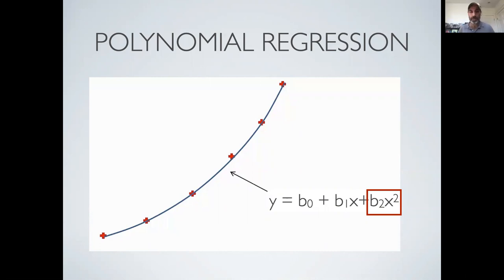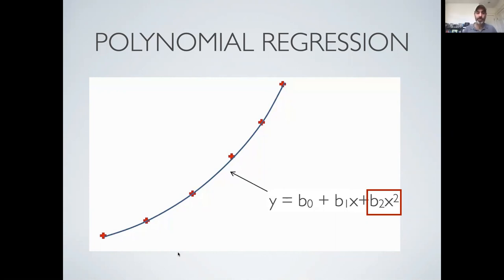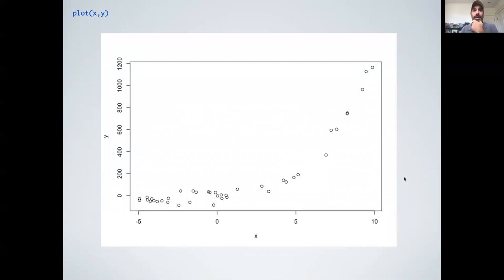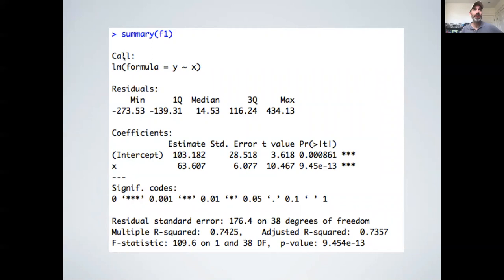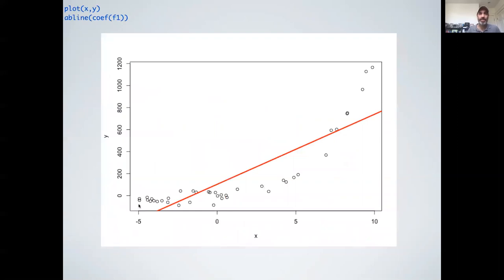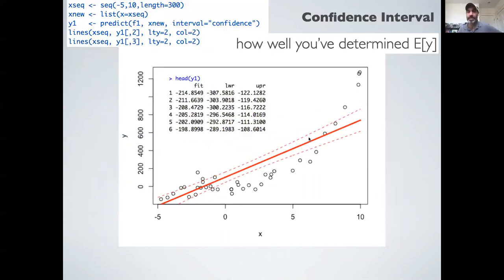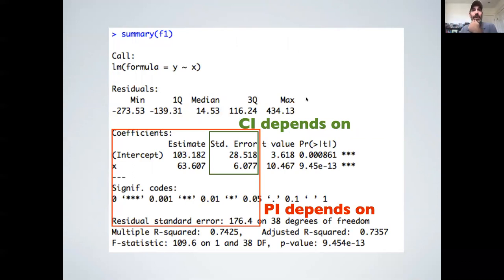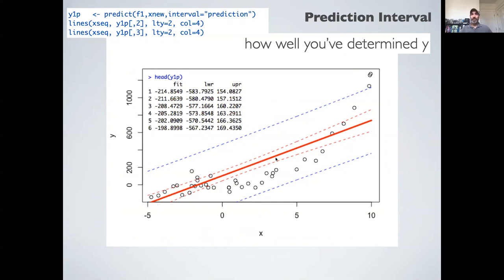EE375 Lecture 11a: Intro to Polynomial Regression - Linear model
Reviews the concept of how polynomial models are linear models. Introduces an example problem and reviews univariate model assessment, confidence intervals, and predictive intervals.